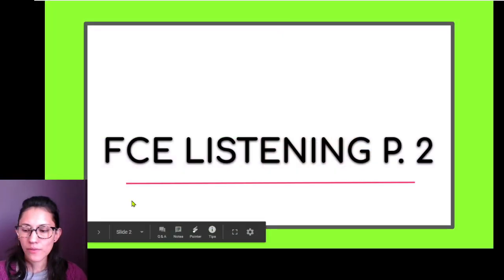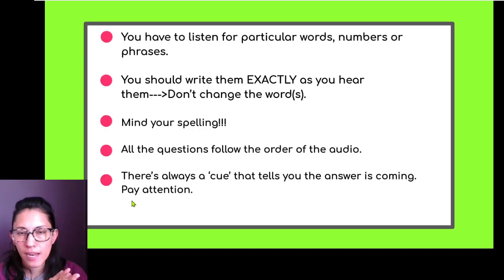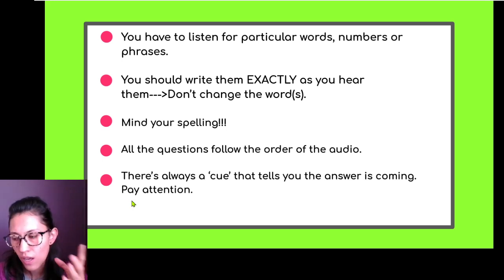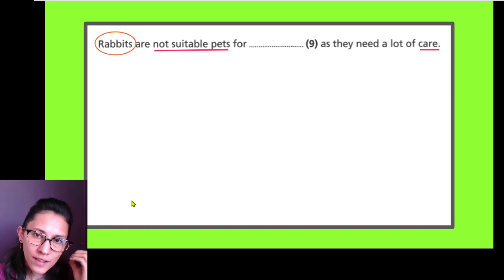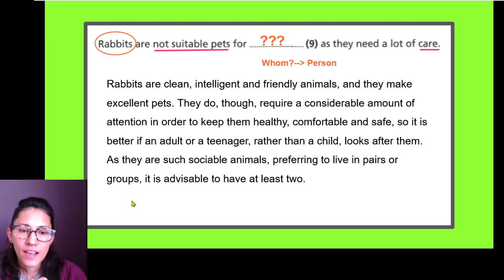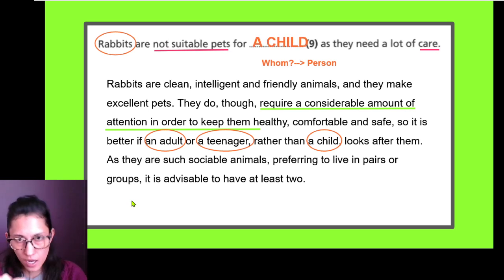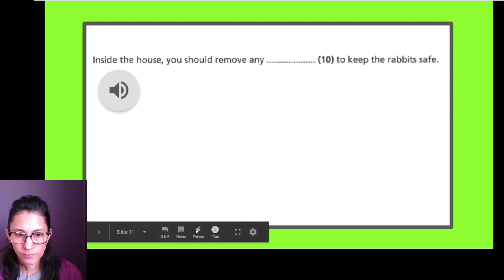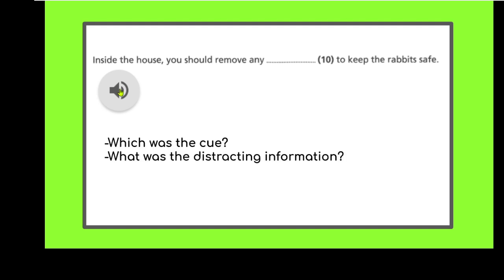Train for the FCE Listening part 2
In this video you'll see some characteristics of this exercise and some tips to answer it.

Examples taken from:
MAY,Peter; FIRST Trainer Second edition, CUP, 2015
Dymond, Sarah; Elliot, Sue; O’dell, Felicity; Tiliouine, Helen. First for Schools Trainer. CUP